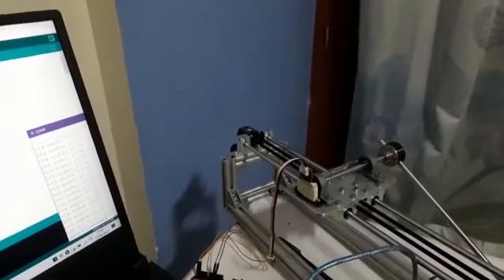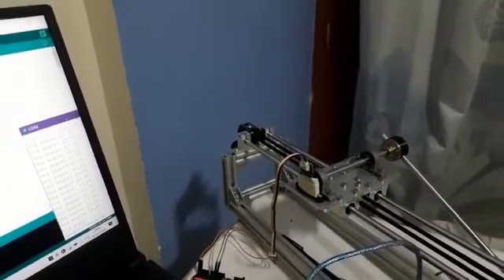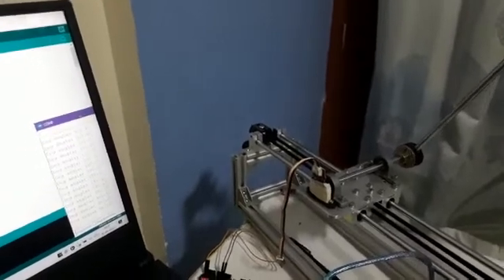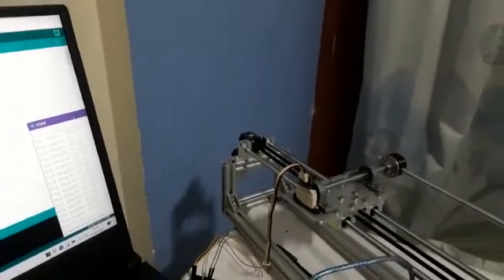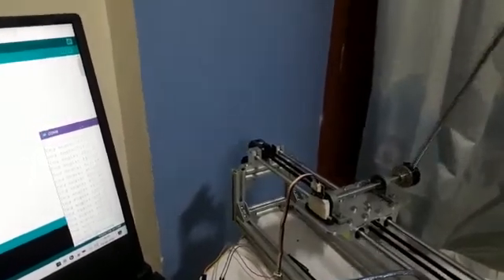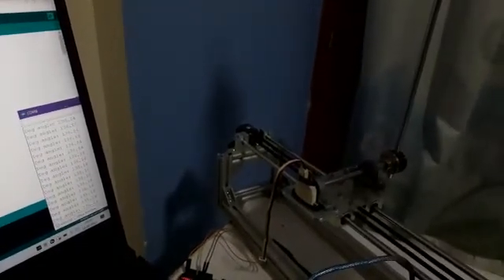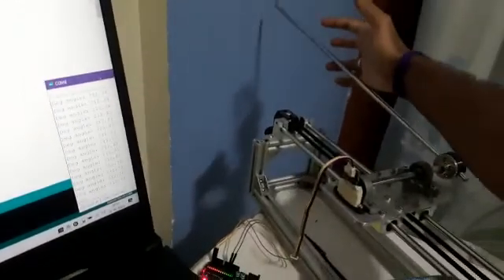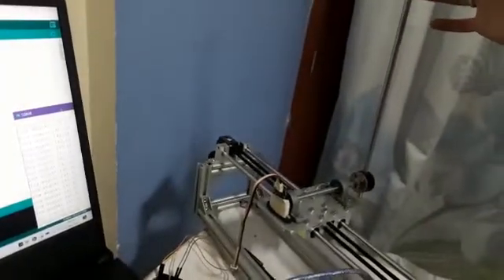Inverted Pendulum: Test #2 - Seeed Magnetic Encoder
Testing the seeed magnetic encoder with my Inverted pendulum system.

Used a 5mm NdFeB Cube magnet.

Good reliability and accuracy with my system.